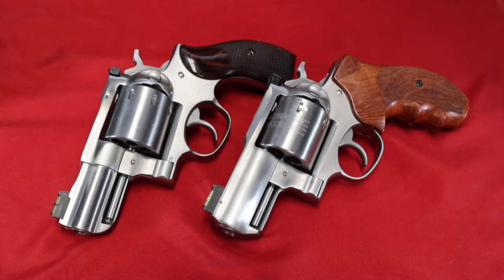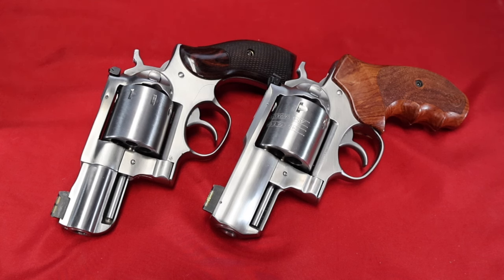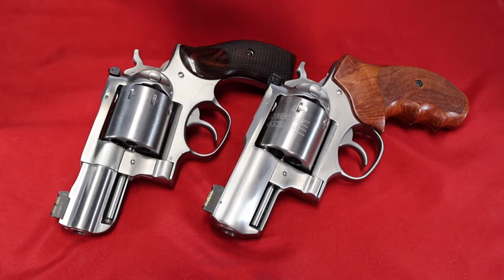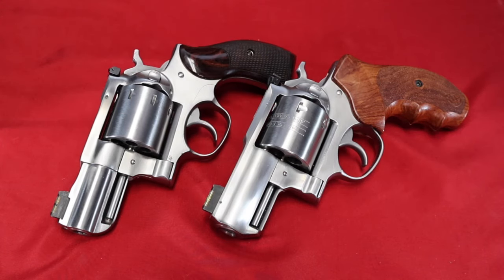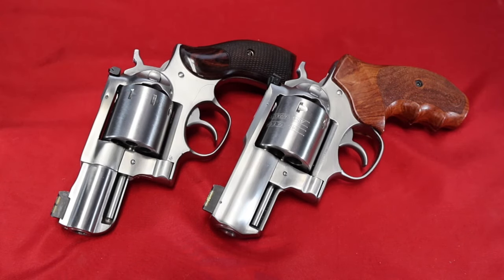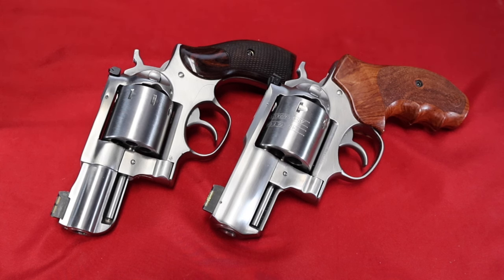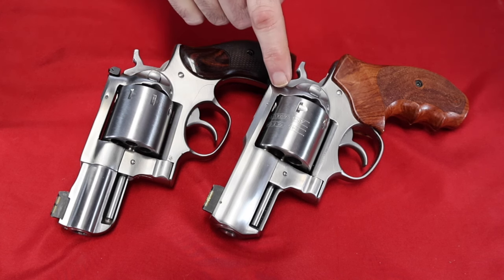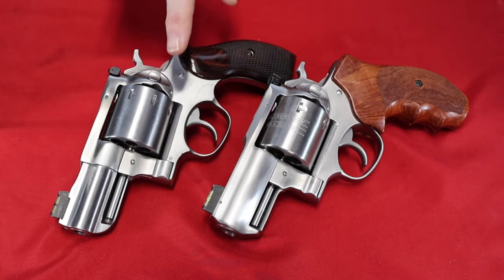Ruger's MONOLITHIC Revolver Frames!..Setting the Morons Straight!